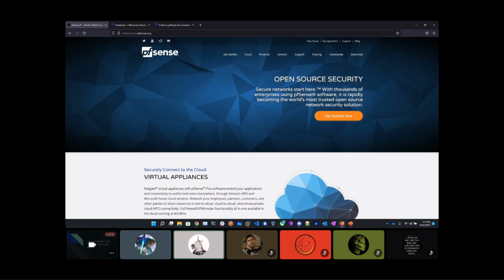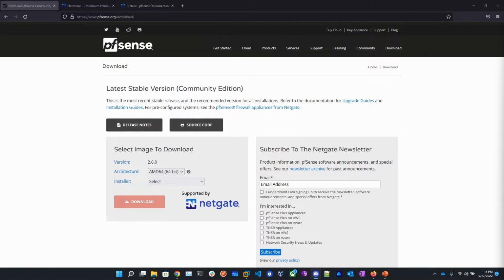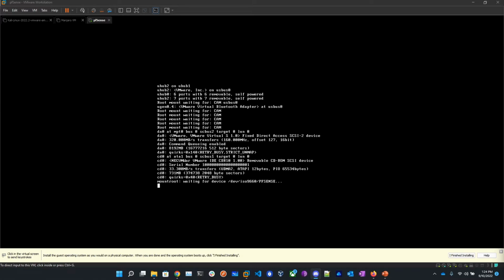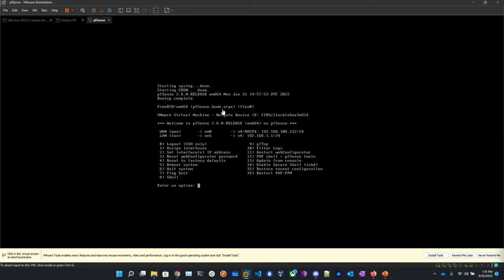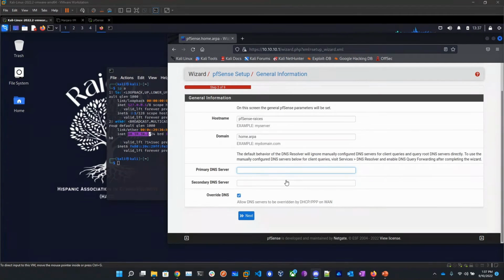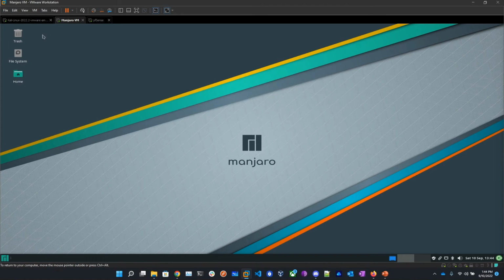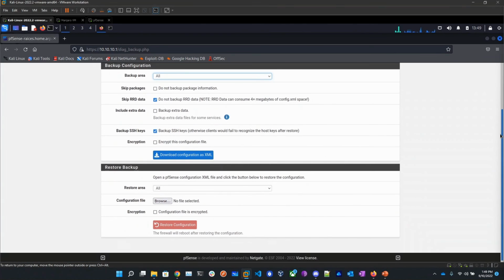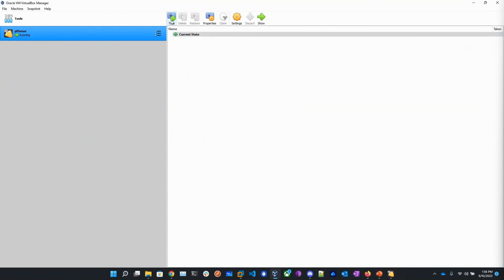How to Build your Own Cybersecurity Lab at Home Part 2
A Raices Cyber Education seminar on the how to create you own infosec lab at home – PART 2 w/ Juan Fernandez.

Become a better cybersec professional.
Create impact.
CONNECT with RAICES CYBER (Our Foundation)